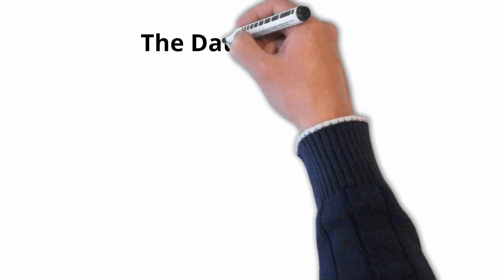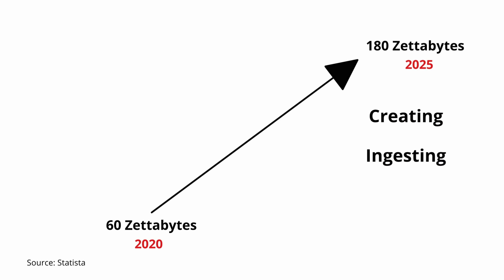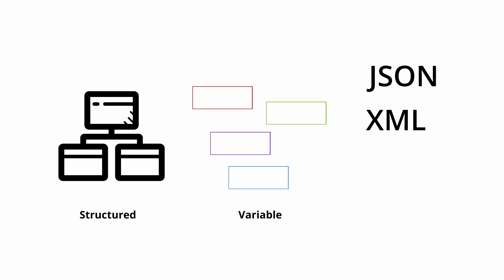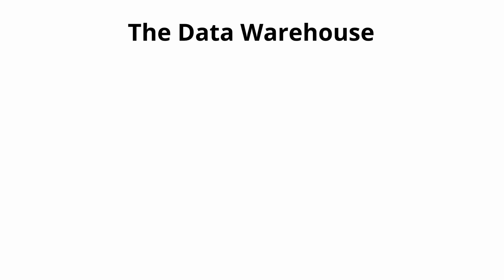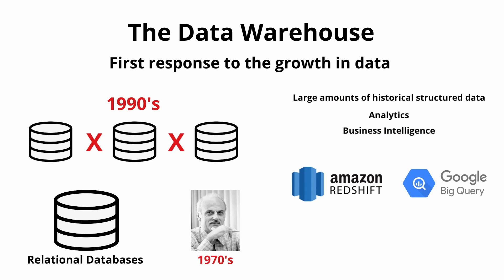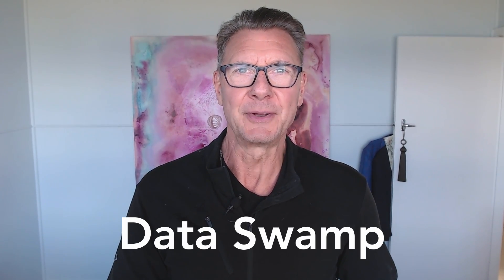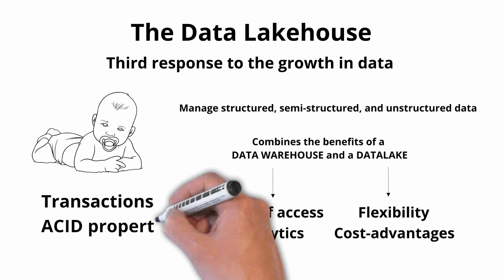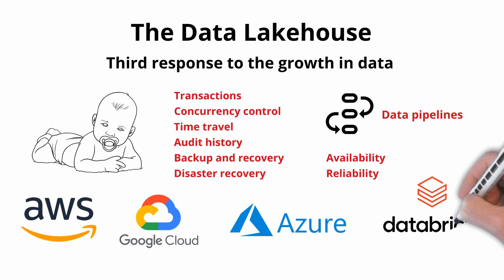Data Warehouse vs Data Lake vs Data Lakehouse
New technologies like the Data Lakehouse is fuelling the AI revolution well beyond ChatGPT. It provides organisations with the ability to combine all its data, structured, semi-structured and unstructured for reporting, business intelligence and predictive analytics, using tools and techniques such as machine learning.